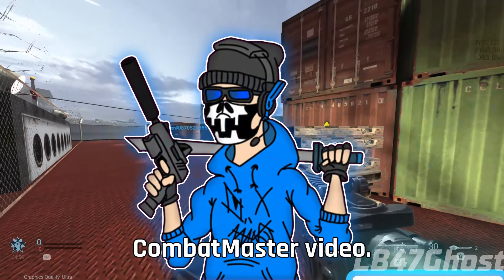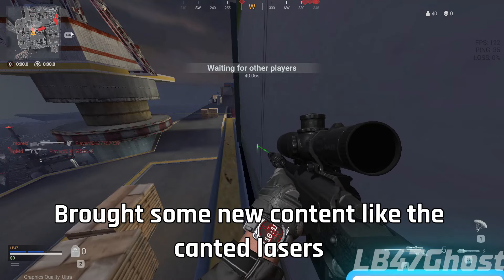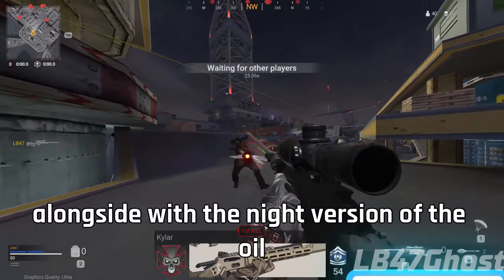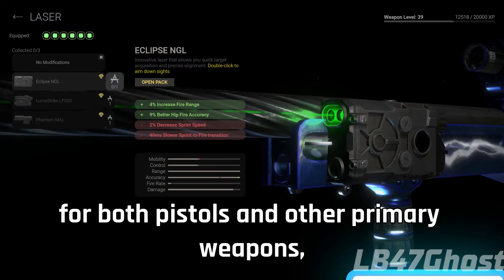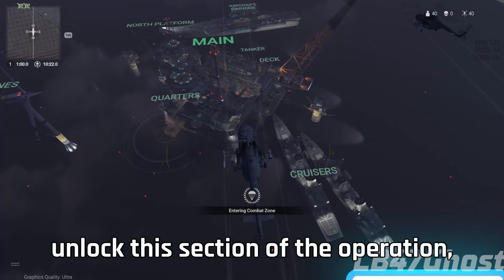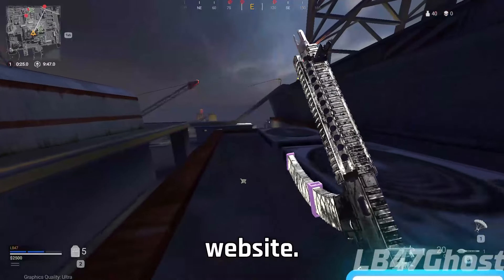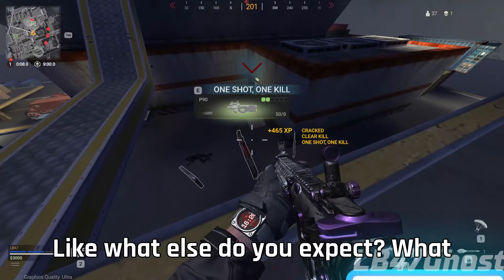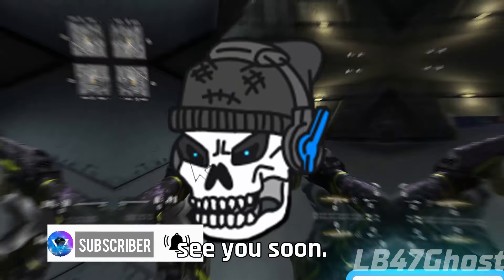NEW UPDATE IS HERE AND ITS NOT LOOKING GOOD: Combat Master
Wussup
@alfabravoinc FUCK THIS PAY WALL BULLSHIT

gpu:MSI RTX4060 8GB
cpu: Intel i5 12th gen 2.5ghz
ram: 32gb ddr4
storage: 512gb ssd
monitor : AOC 27g4e 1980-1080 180hz

combat master mobile
activation
mobile gaming